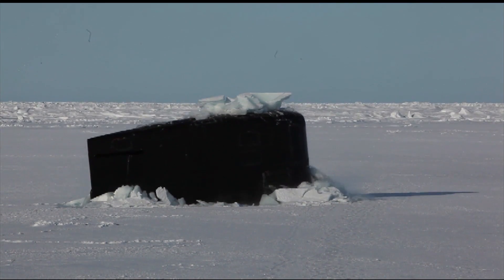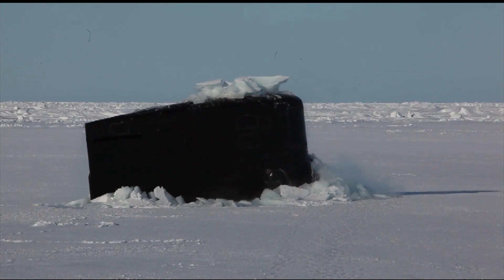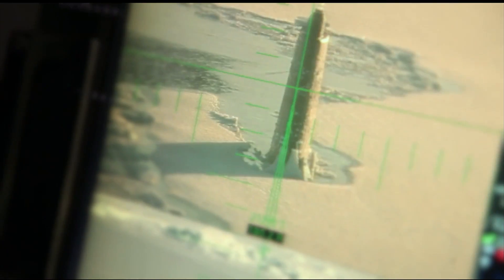Submarine Punches Through Arctic Ice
A submarine surfaces by punching through arctic ice.